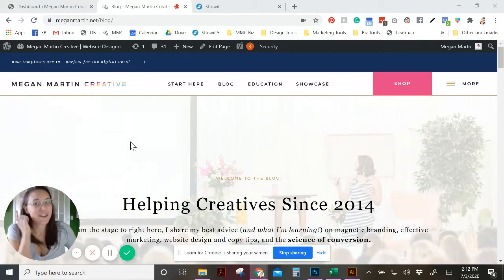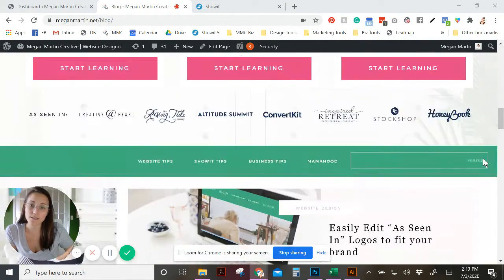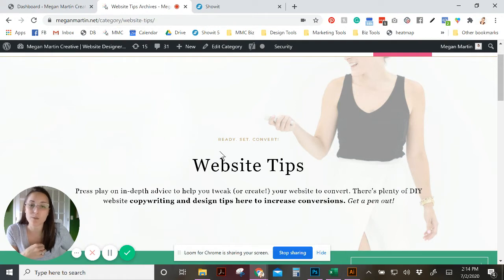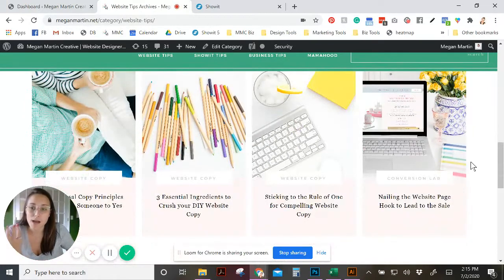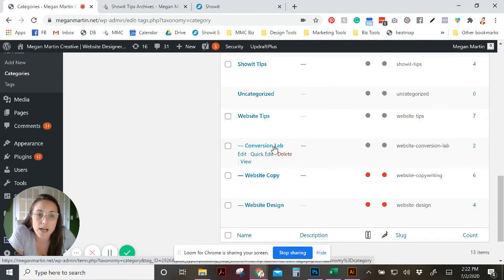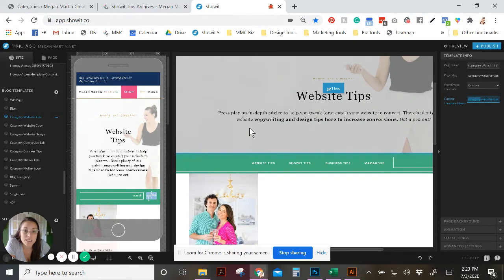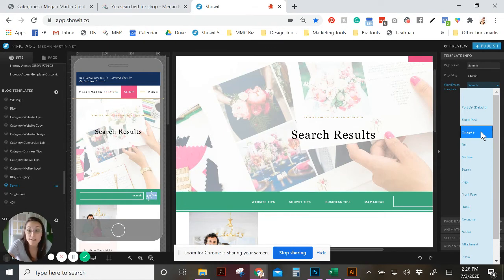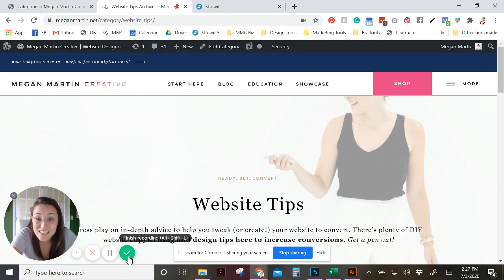How to Create Custom Blog Category Pages in Showit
How to design custom category pages for your Showit Blog -- Get more Showit Tips